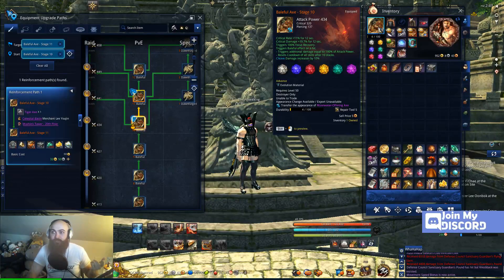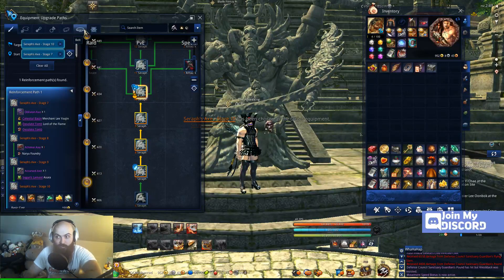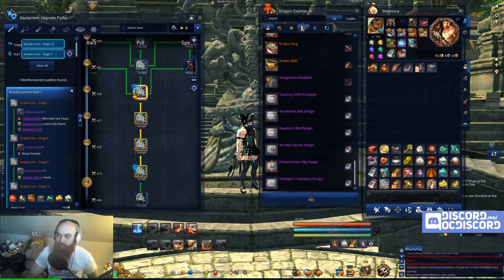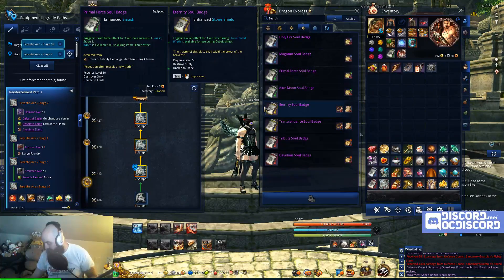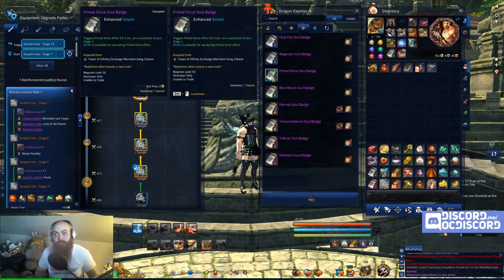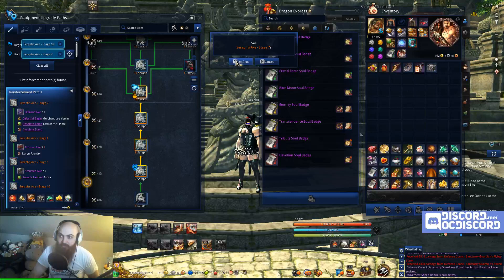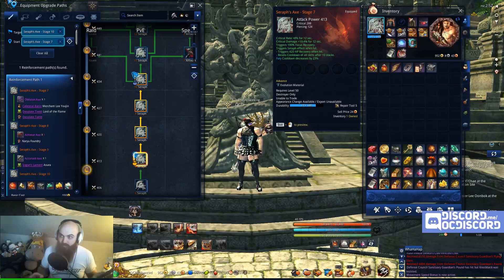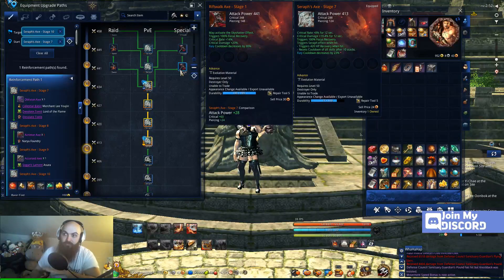Why I Am Going Riftwalk| A Love Story (THE RAW UNCUT SERIES)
If you have any questions throw em' in the comments. I will answer as soon as I see it.

Twitch- Twitch.tv/OCDenhanced Yes I know it looks old, its because It IS!

This is the best way to actually get in contact with me. @me on this server and I'm most likely going to answer you! Make sure to say what region you are from so Me or one of the mods can add your Role to talk in chats!!

3DS Friend Code- 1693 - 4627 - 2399

You guys decide what other Series I should do.
I wouldn't mind doing any of those, the search for legendary accessories will turn into the quest for 300 runs of Tomb/Ebondrake, but we'll see.
"Secrets of the Stratus"

:My build, or just look me up in NA server.

Thank You To:
"Origin" Electric Joy Ride